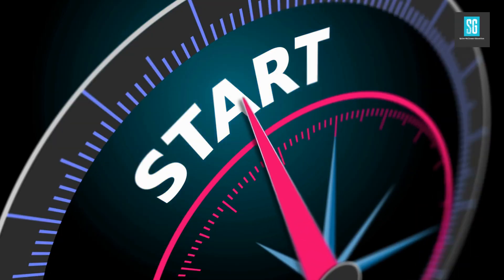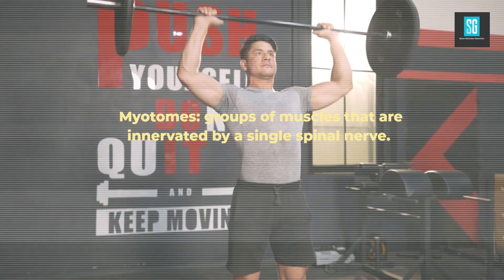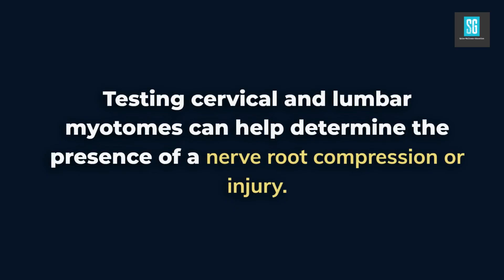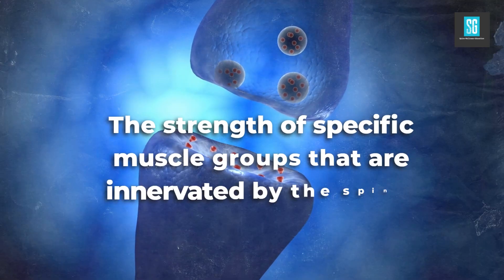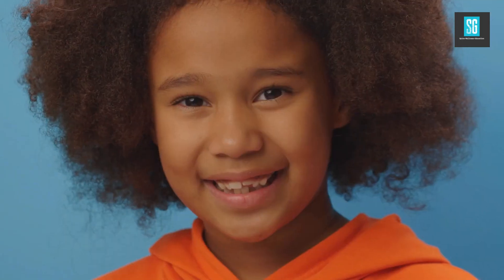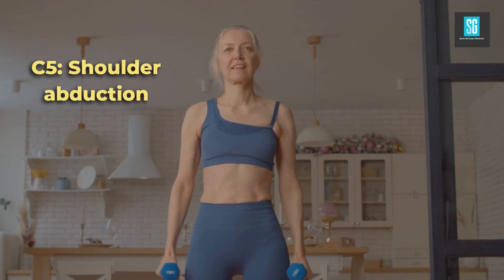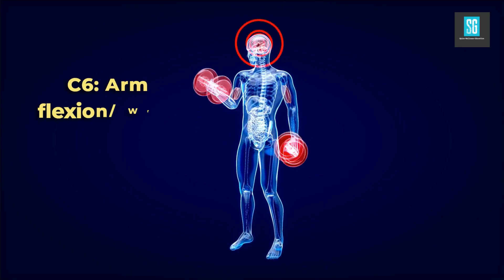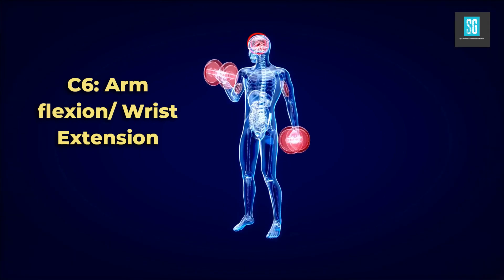Learn How To Ace Your Neuro Exam! (Structured cervical, lumbar myotomes and motor grade exam)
In this video, I'm going to teach you how to ace your neuro exam! We're going to cover the basics of a structured neurological exam, covering the cervical and lumbar myotomes as well as the motor grade exam.

By following this guide, you'll be able to confidently complete your neuro exam and feel confident that you have the knowledge required to be a successful neurologist.

In this video, we're going to teach you how to ace your neuro exam! We'll go over the basics of a structured neurological exam, covering the cervical and lumbar myotomes as well as a motor grade exam.

By the end of this video, you'll know everything you need to know to pass your neuro exam with flying colors! So don't wait any longer, learning how to ace your neuro exam is sure to help you on your path to a successful neurology career!In this video, we'll be going over the Basic Structured Neurological Exam (BSNE) which covers cervical and lumbar myotomes as well as a motor grade exam.

This exam is a basic step in the neurological evaluation and is often used to rule out certain pathology of the spine.If you're preparing for your neuro exam and want to know what to expect, then this video is for you! We'll cover the topics covered on the BSNE as well as a motor grade exam, giving you a clear picture of what to expect. After watching this video, you'll be well on your way to a successful neuro exam!